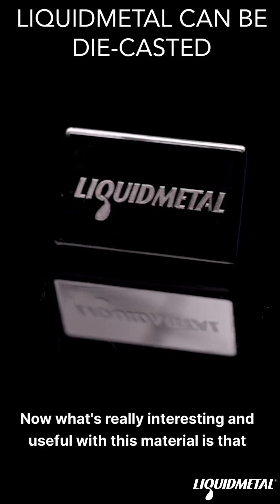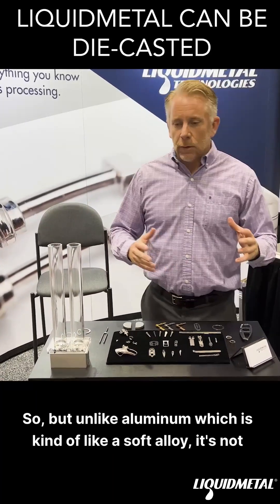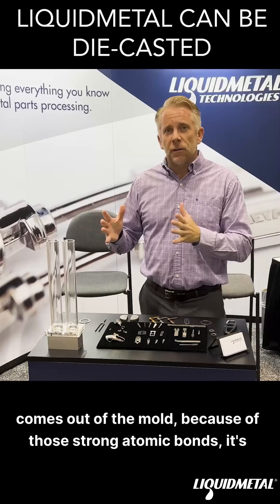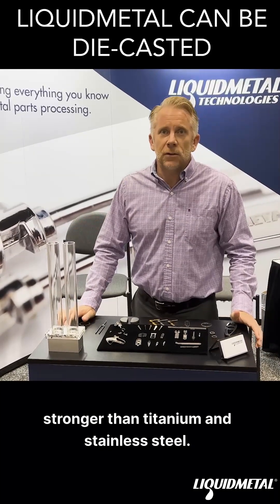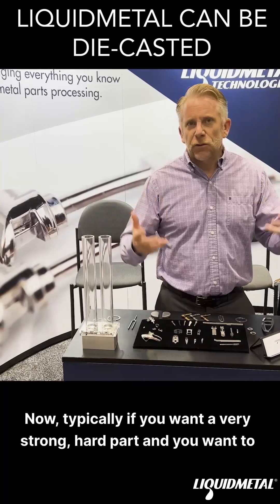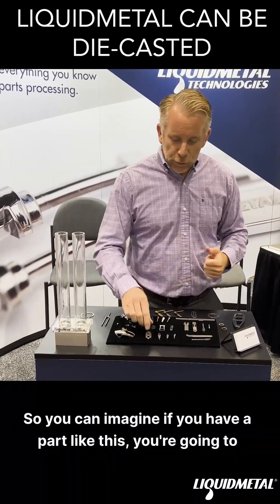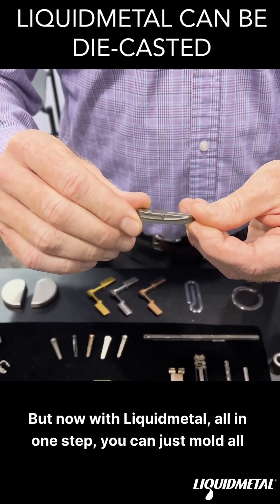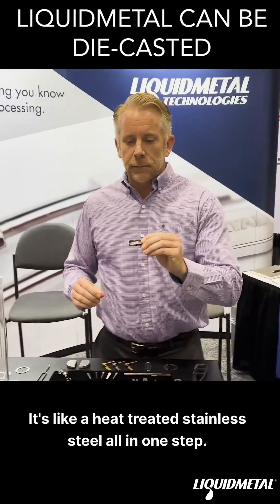Liquidmetal Can be Die-casted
Be sure to get our Design Guide.

It's the most comprehensive source of information on amorphous metals and covers:
• What are Amorphous Metals
• Molding Process
• Material Properties
• Design Criteria
• Post Processing Options

Liquidmetal Technologies Inc. is a contract manufacturer that uses a patented injection molding process to produce amorphous metal components. Amorphous metals are a class of alloys developed to maintain an amorphous atomic structure in a solid state. Also known as bulk metallic glass, this alloy allows you to mold precision parts with ultra low shrinkage and achieve great mechanical properties.